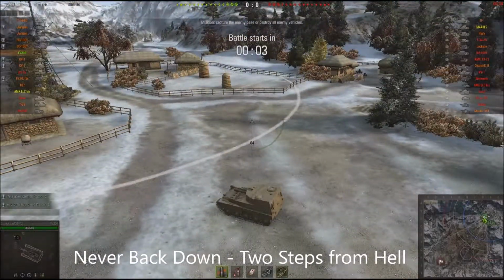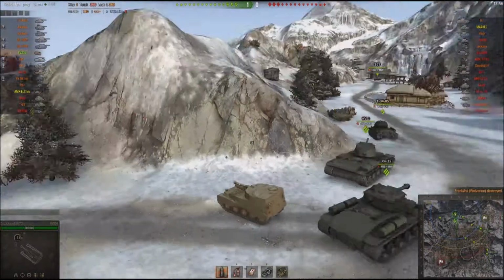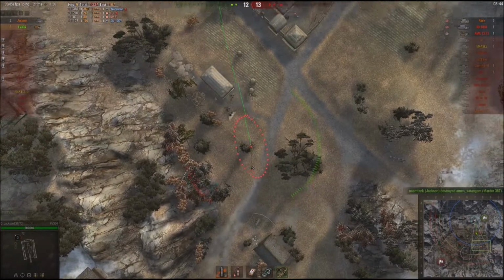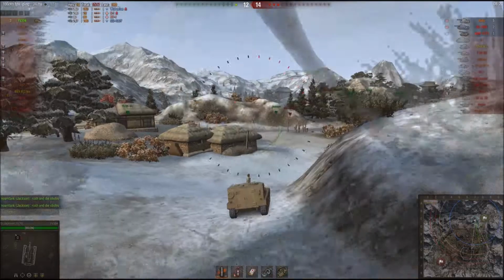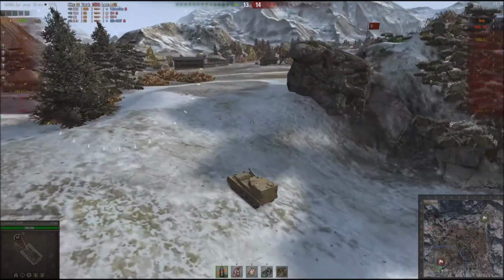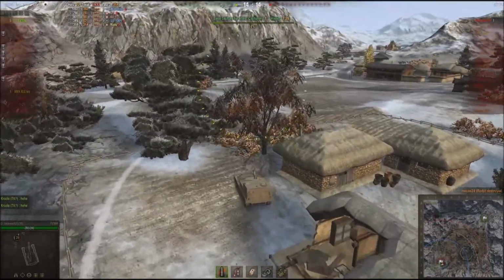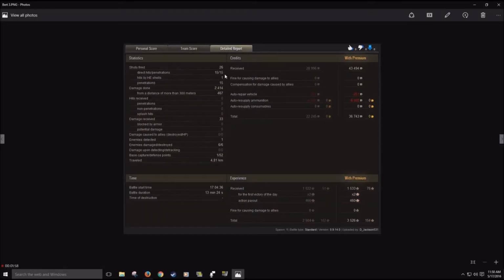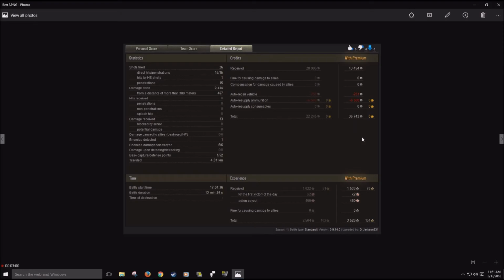FV304 'Bert avenges'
Folks may claim that Captain America was the first Avenger, but WoT fans know Bert is the true original.  FV304, 6 Kills, 1022xp, Top Gun, High Caliber.